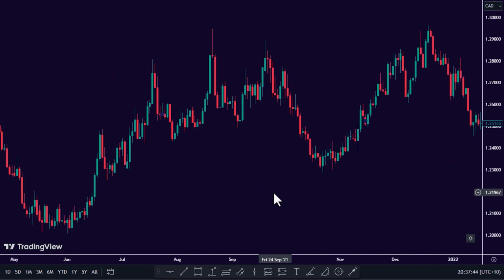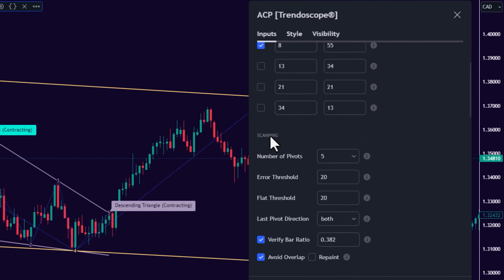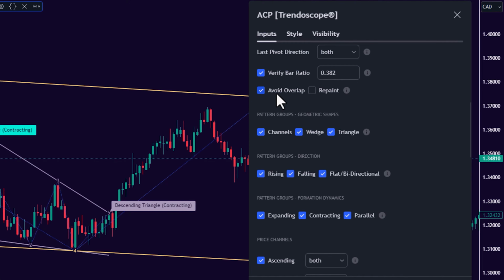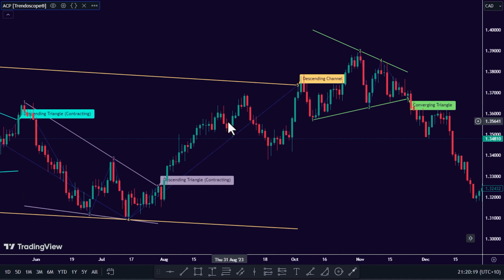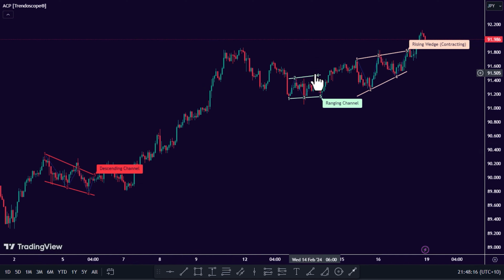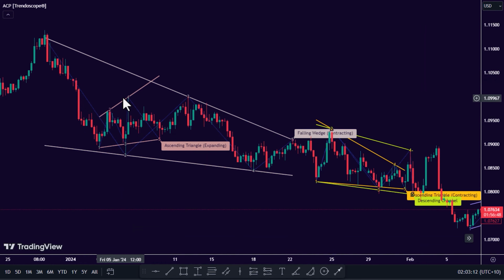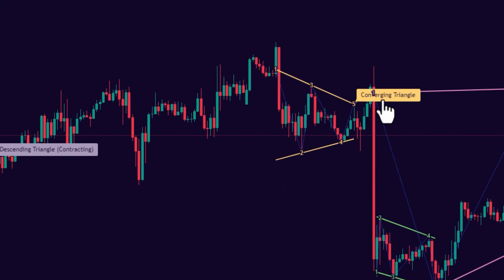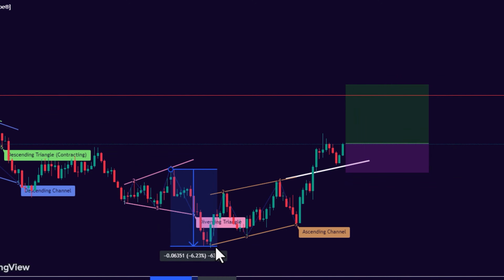Auto Chart Patterns Trendoscope Indicatori By Trendoscope Backdate Test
FXDailyReport.com - Auto Chart Patterns Trendoscope Indicatori By Trendoscope Backdate Test